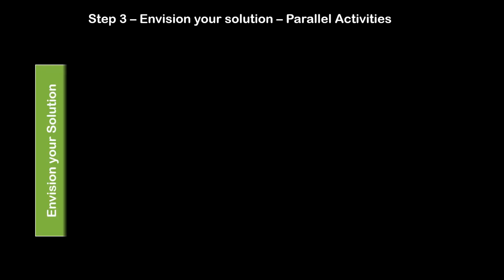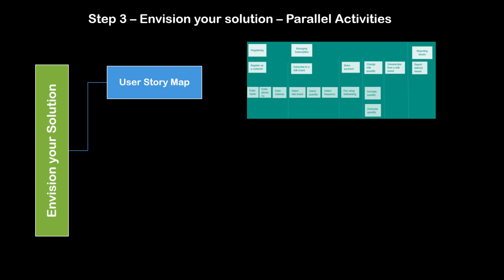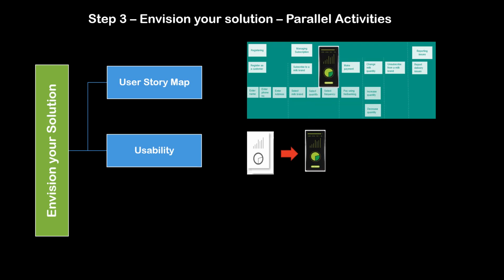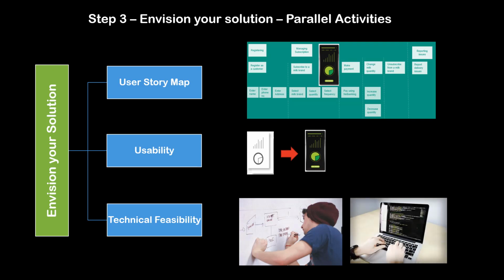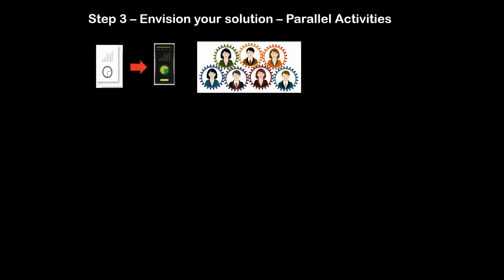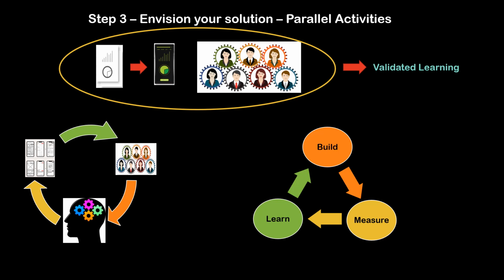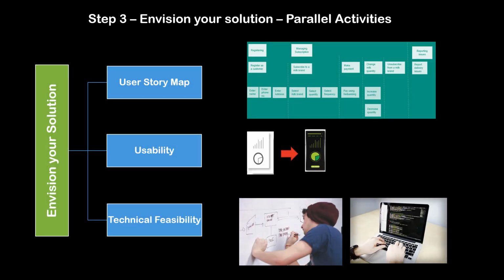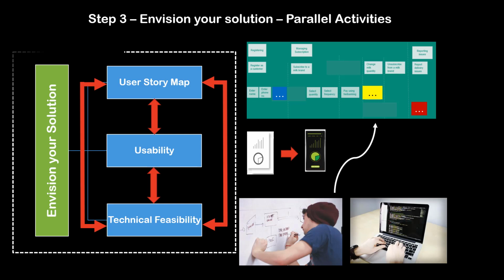User Story Mapping - Parallel activities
Watch the video here to find out what goes on in parallel to user story mapping exercise during product discovery.